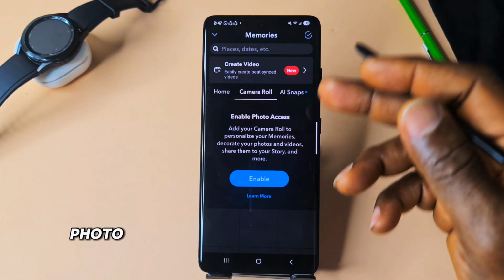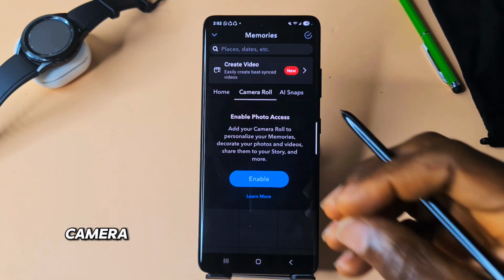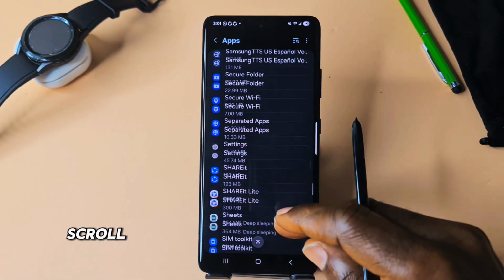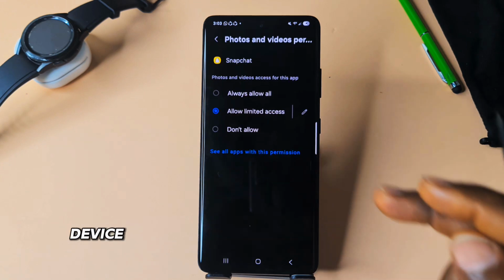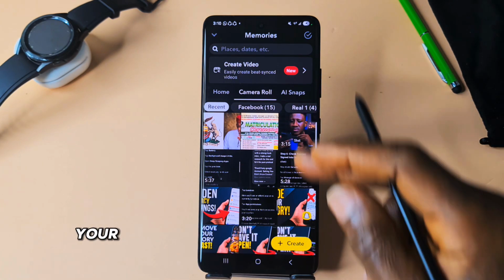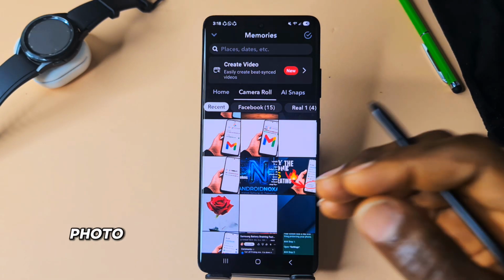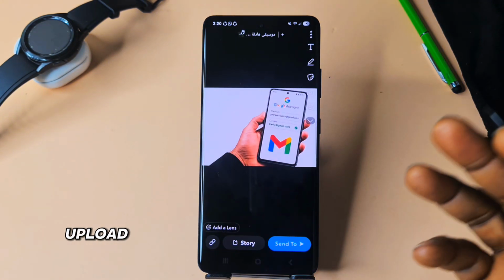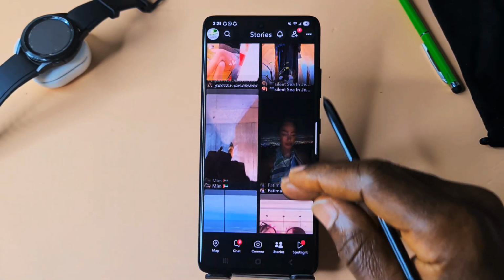How to Allow Photo & Camera Roll Access to Snapchat (Step-by-Step Guide)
Learn ,how to allow Photo and Camera Roll access to Snapchat** with this easy step-by-step tutorial. If Snapchat can't access your photos or videos, this guide will show you exactly how to enable the correct permissions so you can upload, send, and share content without any problems.

In this video, you'll learn:

* How to allow Photo and Camera Roll access to Snapchat
* How to enable Snapchat photo permissions
* How to fix Snapchat when it can't access your photos
* How to upload photos and videos from your Camera Roll
* What to do if Snapchat photo access is still not working

If Snapchat still can't access your Camera Roll after enabling permissions, you'll also learn a few quick troubleshooting tips, including restarting the app, updating Snapchat, and checking your device storage.

This tutorial is simple, beginner-friendly, and works for the latest version of the Snapchat app on both Android and iPhone.